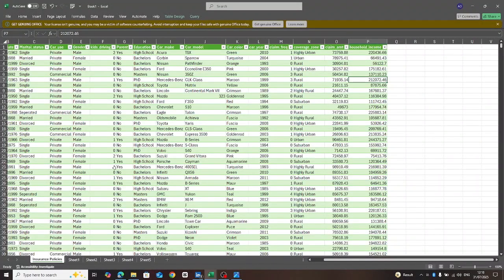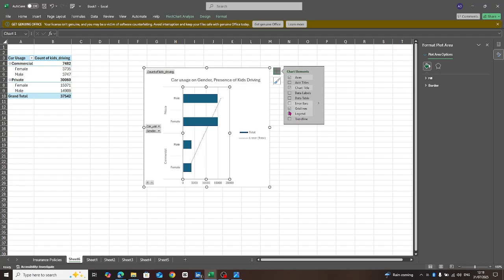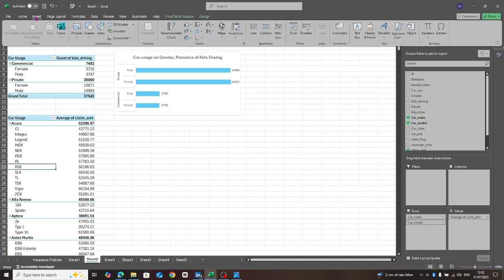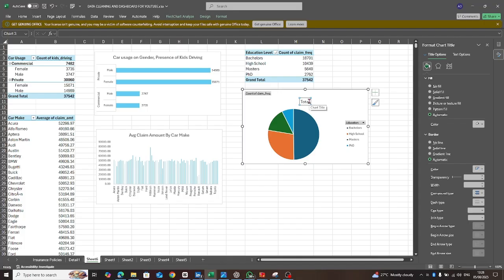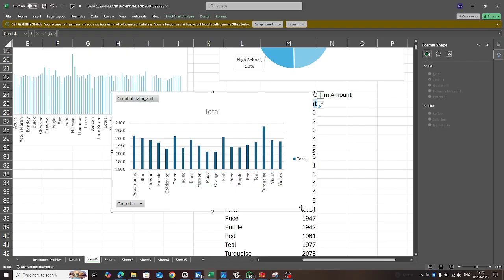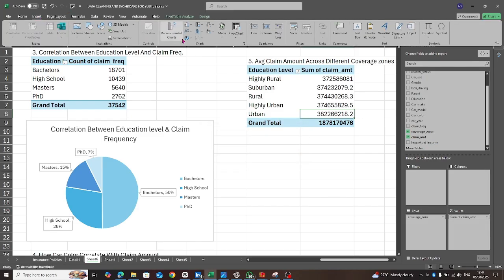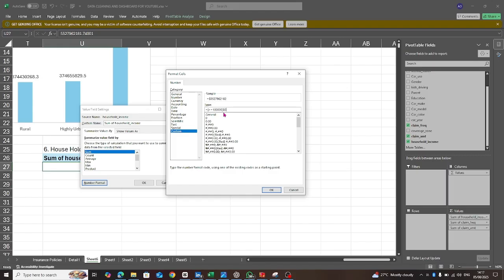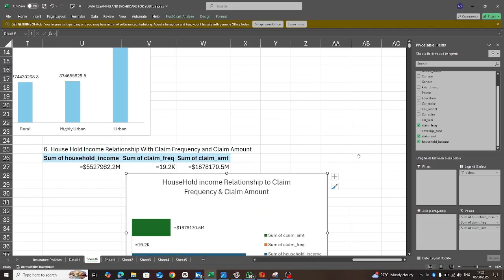Build Interactive Dashboards in Excel with Pivot Tables & Charts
Learn how to turn raw data into an interactive dashboard using Pivot Tables and Charts in Excel. In this step-by-step tutorial, I’ll show you how to summarize data, create dynamic visuals, and design a professional dashboard from scratch. Perfect for beginners and anyone looking to level up their Excel skills!